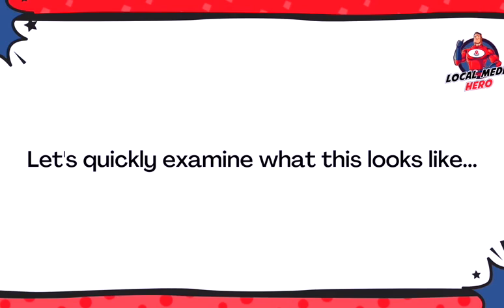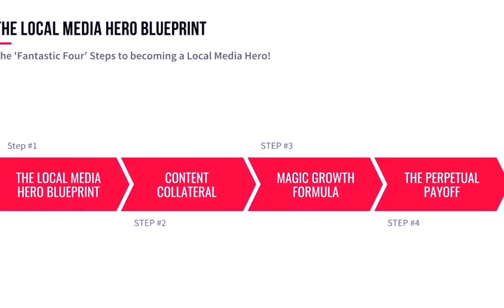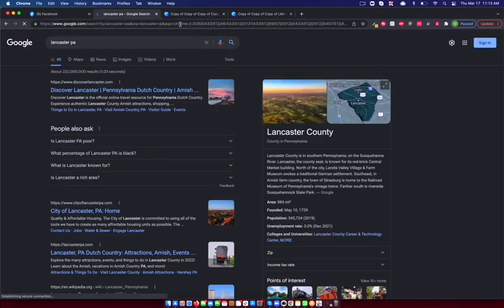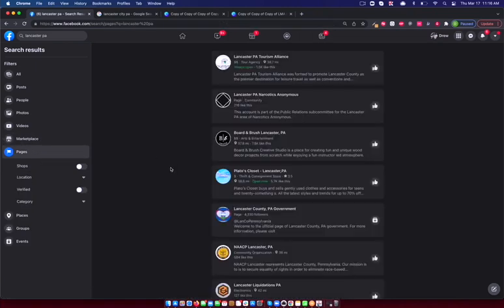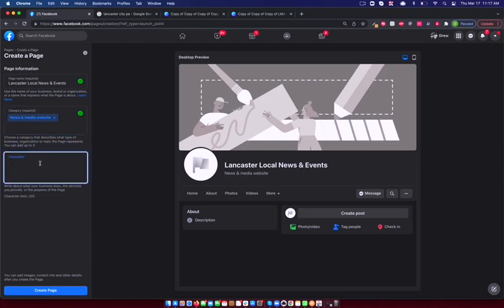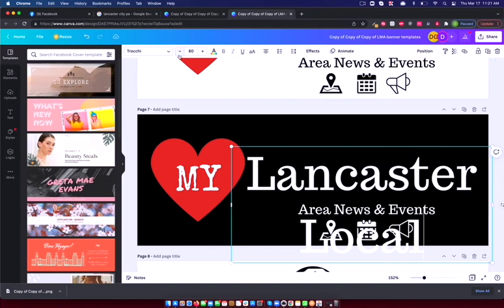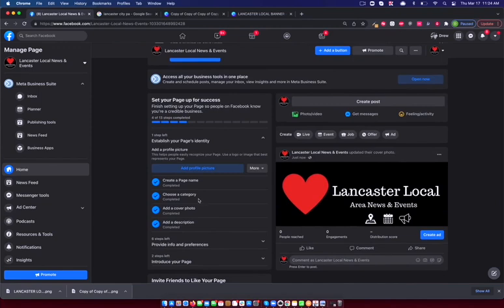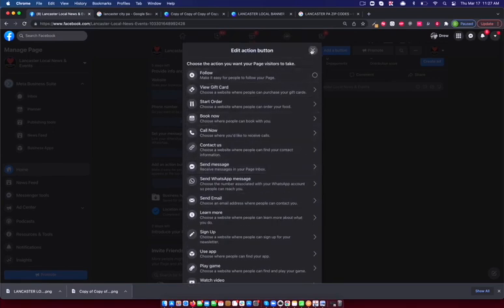02 The LMH Blueprint: Local Media Hero